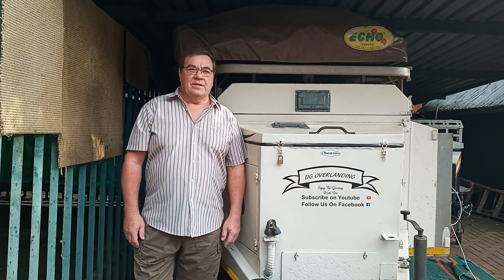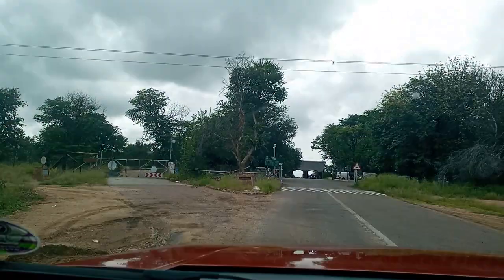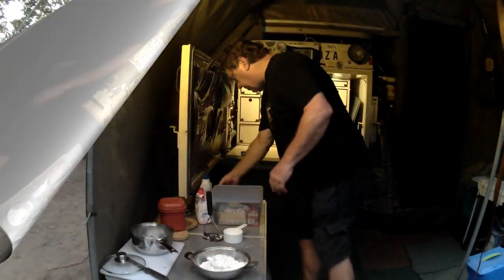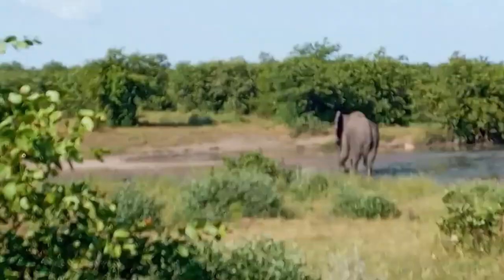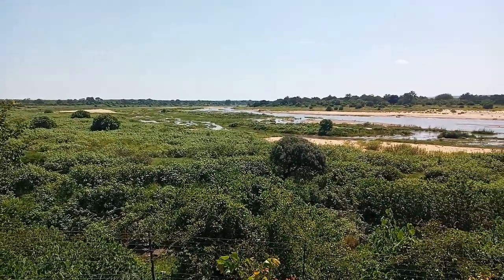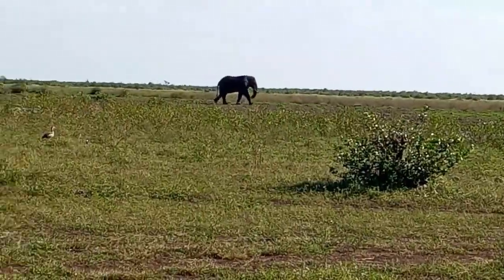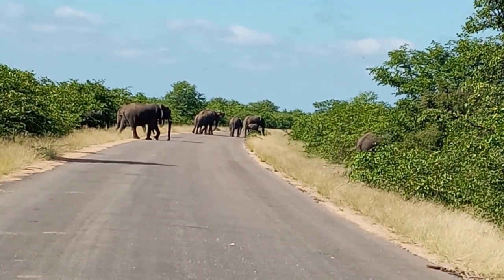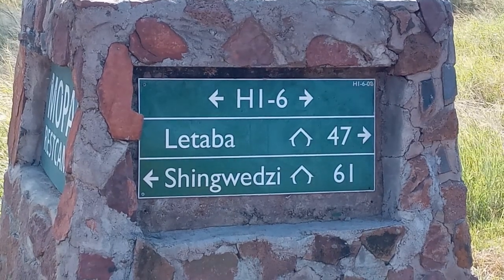Kruger National Park -March 2021- Episode 1 - DG Overlanding - Elephants Amazing Journey & Kruger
Kruger National Park - South African adventure. Elephants, game, wildlife and a road trip journey. Rustic Camping, with Solar Power.
Phalaborwa gate, Tsendze rustic campsite, Shengwedzi, Punda Maria, Crooks Corner and Paturi.
Magoebaskloof, camping with horses, mountain passes, the journey.
Rivers, roadblocks, buffalo  and more.
Late March 2021, DG Overlanding undertook a journey to the northern parts of the Kruger National Park.
We entered at the Phalaborwa gate, stayed at Tsendze Rustic Campsite, Shengwedzi and Punda Maria and exited at Pafuri.
This first episode covers the journey up to the departure from Tsendze.
Enjoyt the journey with us.

AND

be sure to watch episode 2 as well.

(also see our campsite reviews on our YouTube channel)